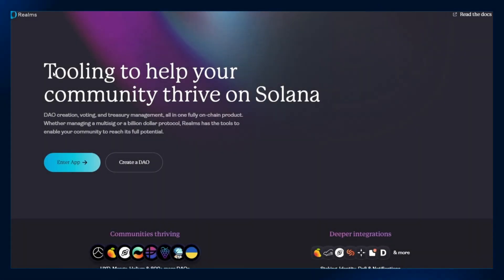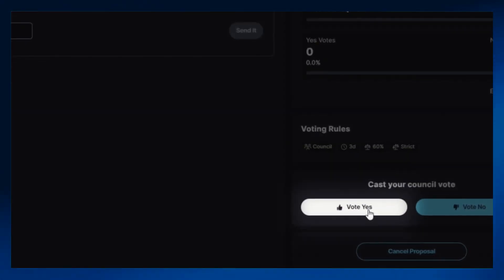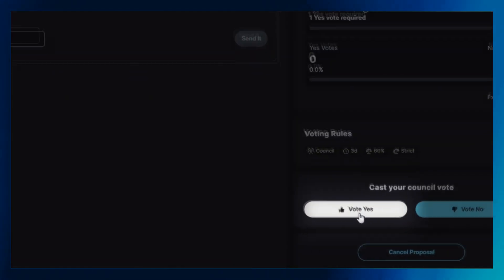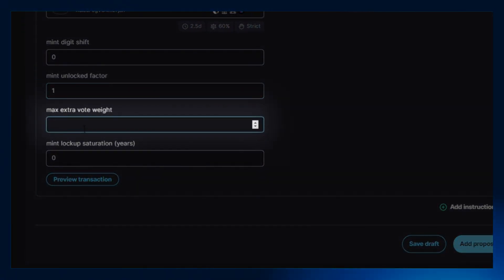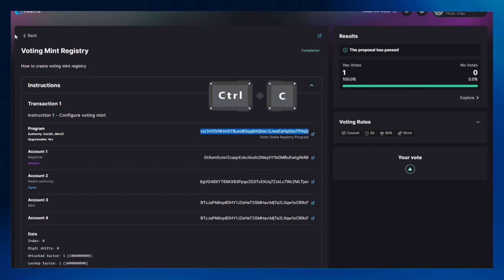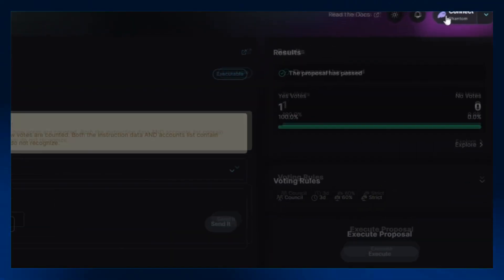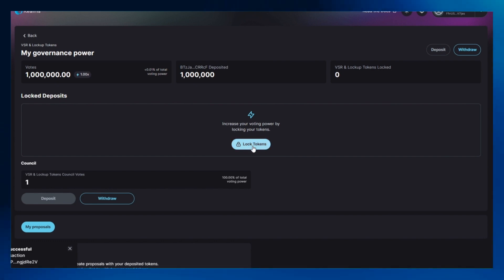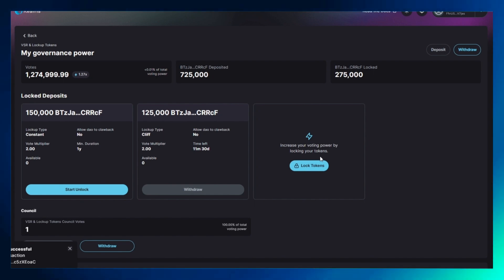Realms Tutorials - Extra Guides - How to enable VSR and lock tokens - Quick Configuration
00:00 - Step 1 - Visit app.realms.today
00:24 - OPTIONAL - Minting Tokens.
01:25 - Step 2 - Registrar Setup.
02:20 - Step 3 -  Configure Voting Mint.
03:30 - Step 4 - Realm Configuration.
04:50 - Step 5 - Deposit & Lock Your Tokens.